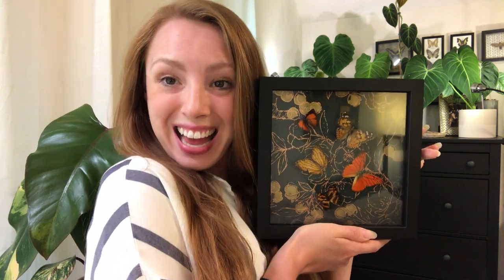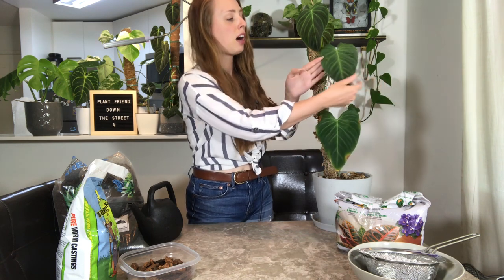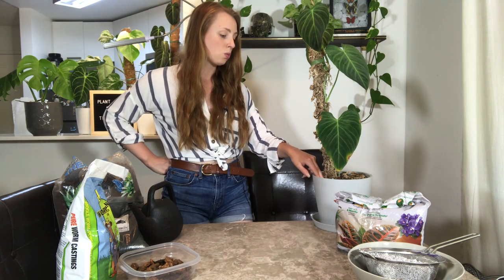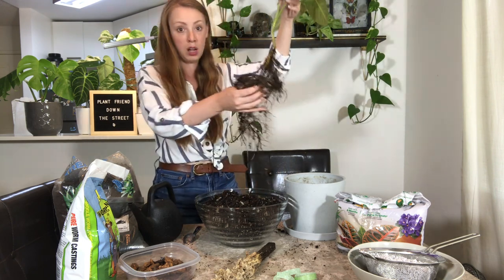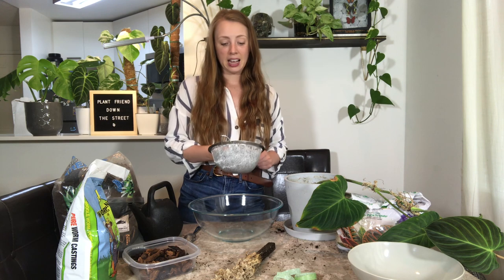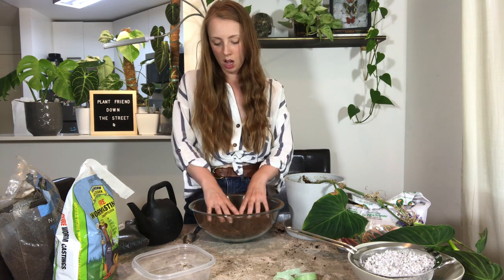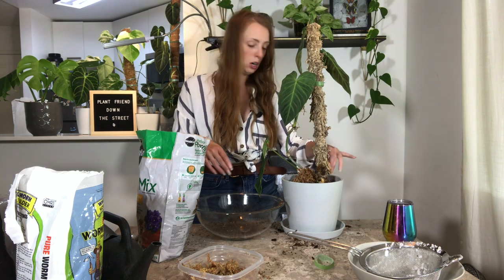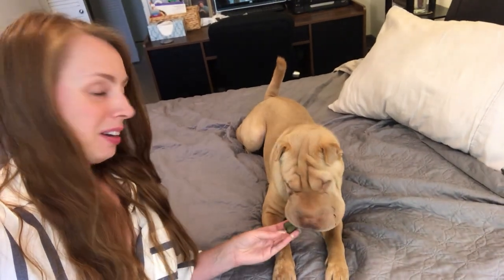Philodendron SOIL Mixture | A Fluffy Substrate Mix for Spaghetti Roots!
Tree Fern Fiber

Orchid Bark

Horticultural Charcoal

Worm Castings

Chunky Perlite

General Hydroponics PH Control Kit

Link to order from Lowe's

Planters & Pots:
Textured Terra-Cotta:

Neutral White Planter Set:

Blue Mermaid/Art Deco: